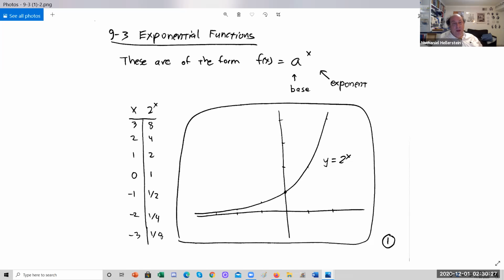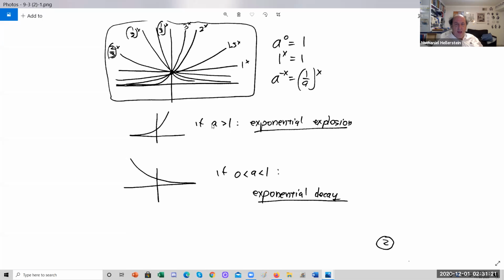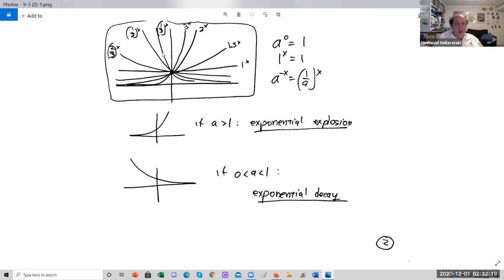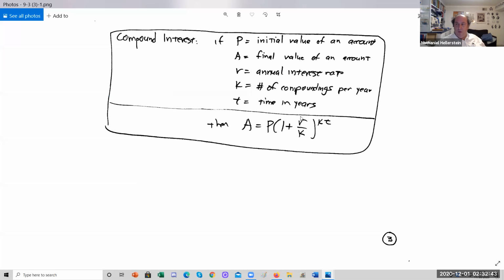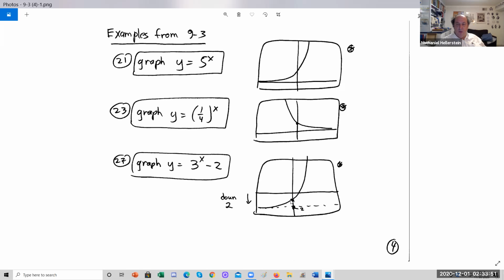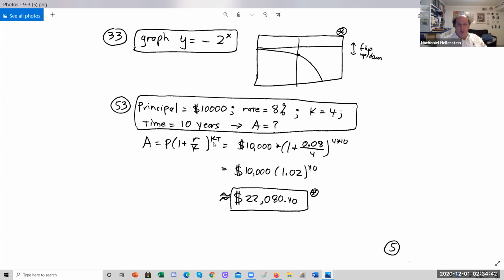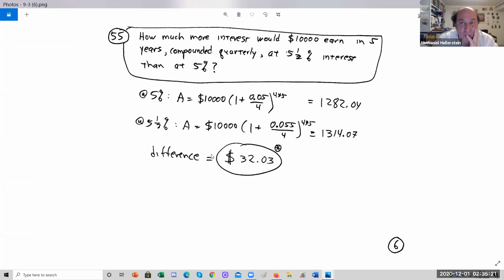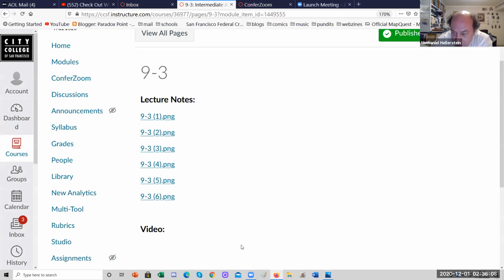math 60 9 3